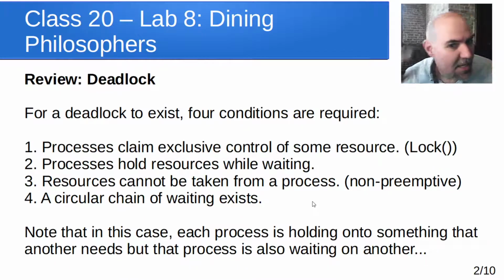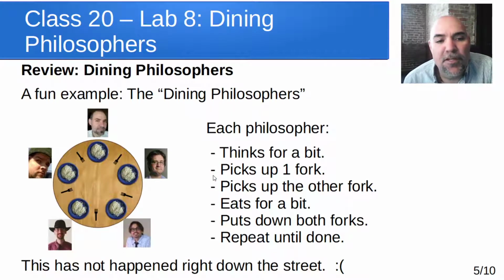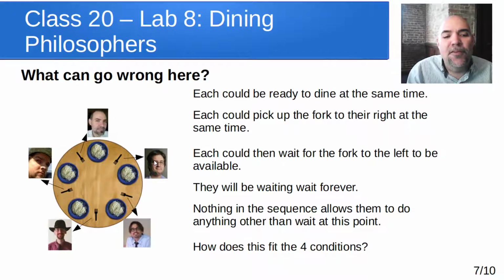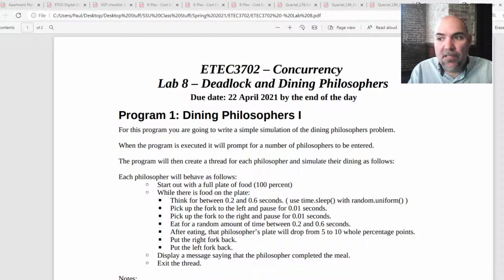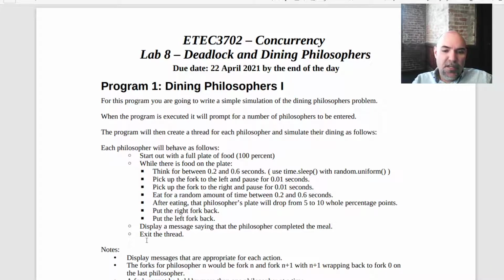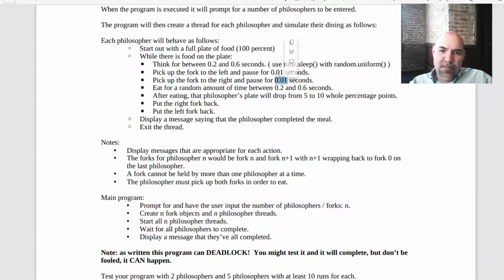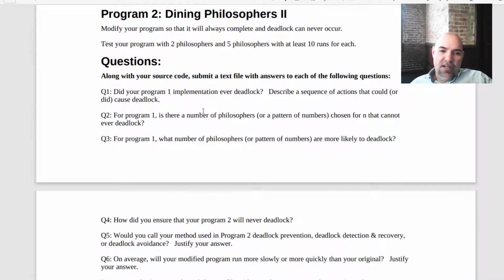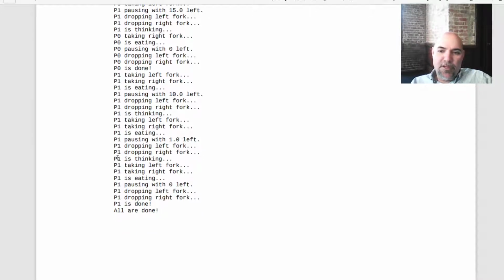ETEC3702 - Class 20 - Lab 8 - Dining Philosophers